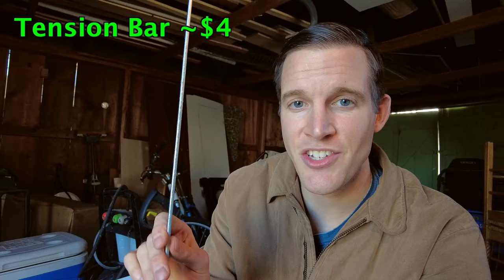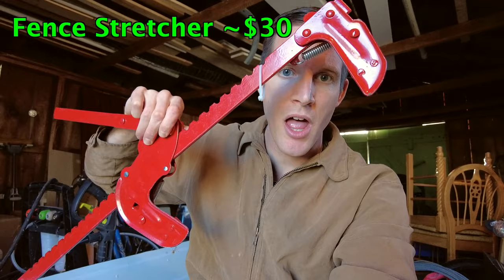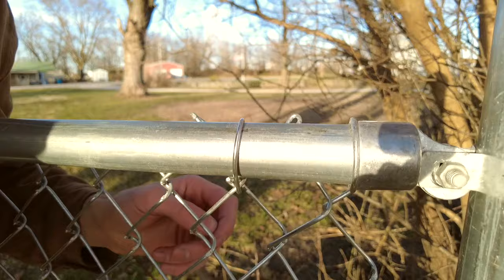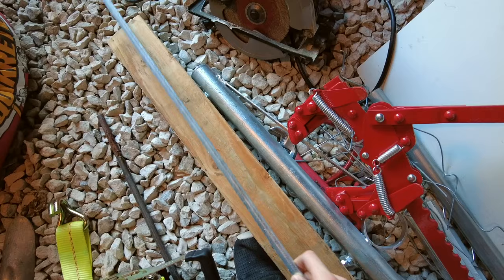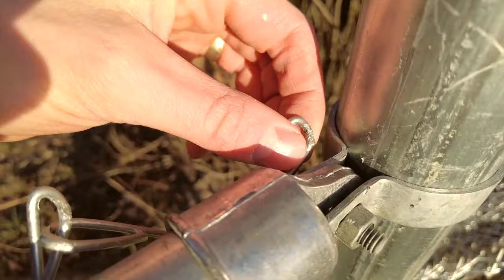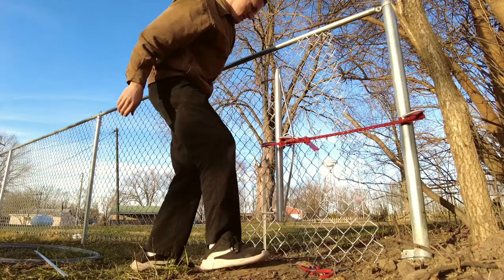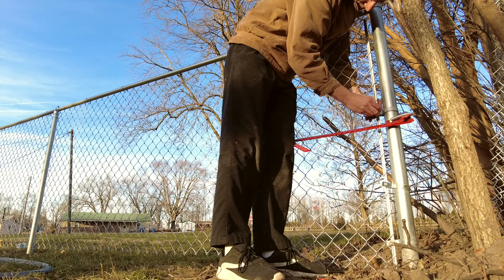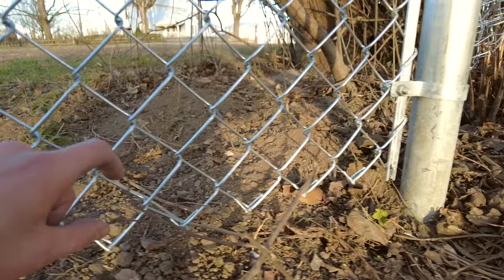How to stretch a chain link fence - 23 ESSENTIAL tips + helpful advice!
How to stretch a chain link fence - 23 ESSENTIAL tips and helpful advice! How to stretch a chain link fence without a stretcher, by hand, etc. Great prices for fence supplies on Amazon:
*Fence stretcher
*Fence stretcher bar
*Power puller/come along